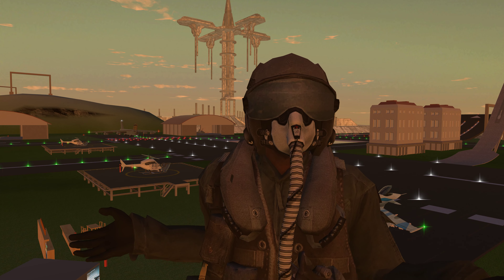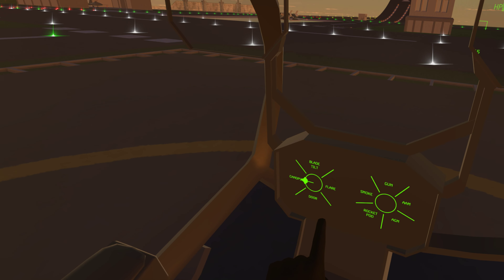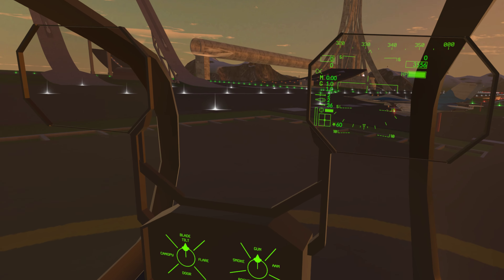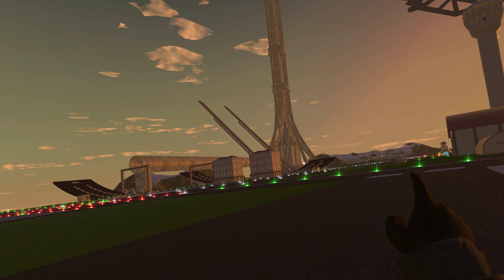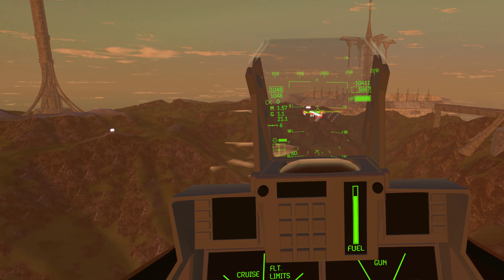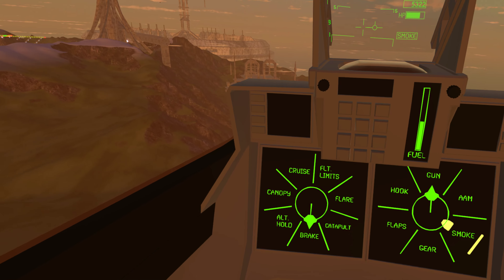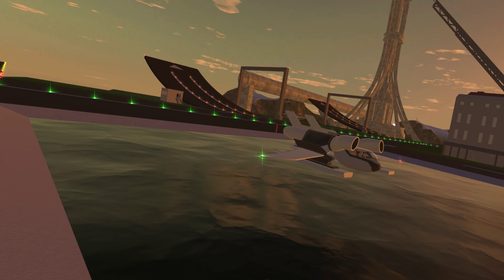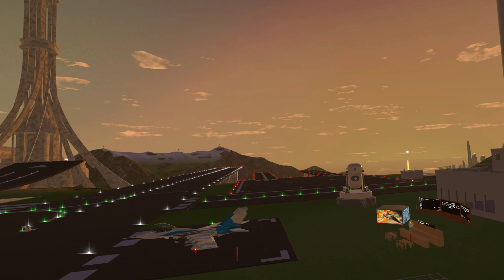VRChat - Test Pilots Quest / PC World - Basics of How to fly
This video is intended to show you how to fly various aircraft in the Test Pilots world, in the game, VRChat.